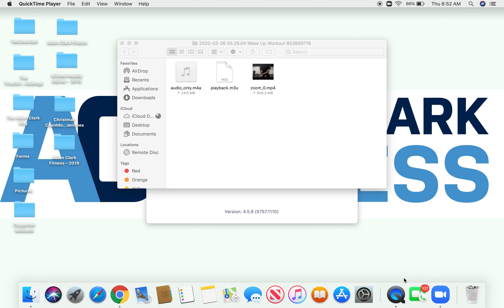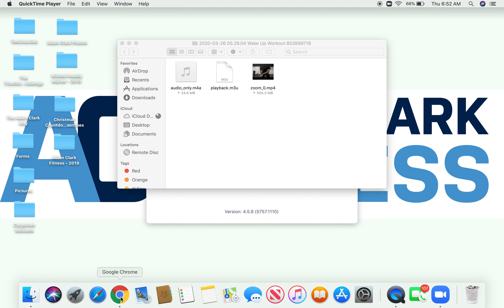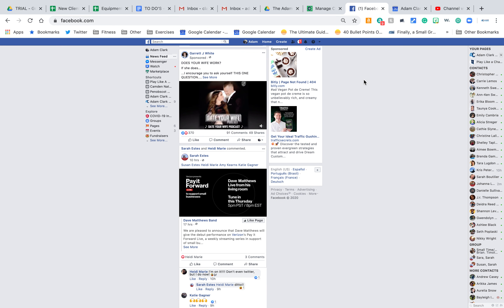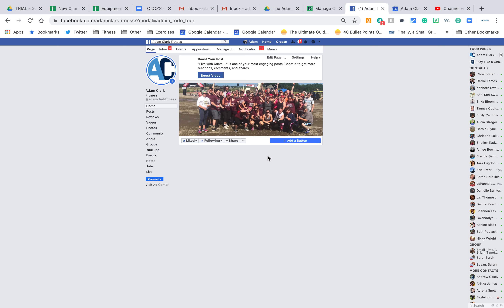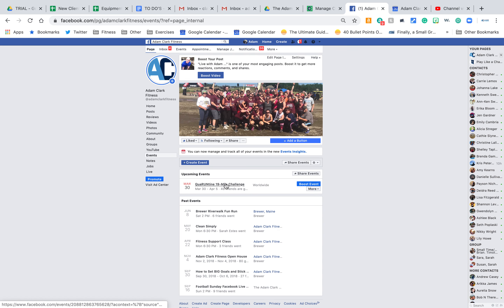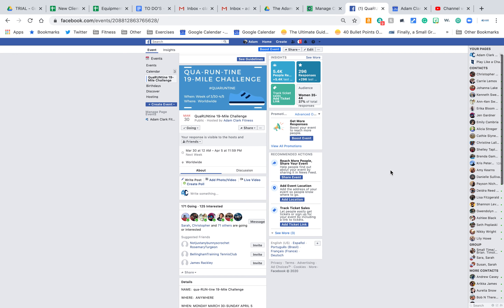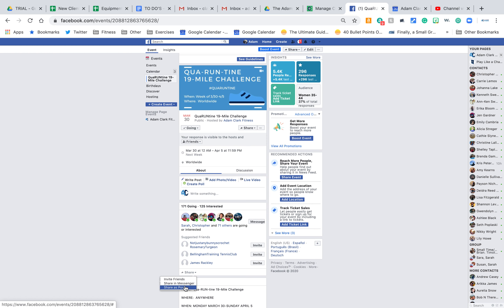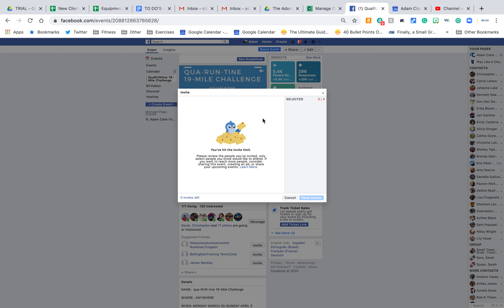How to Invite People for Facebook Event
qua-RUN-tine 19-Mile Challenge
Adam Clark Fitness